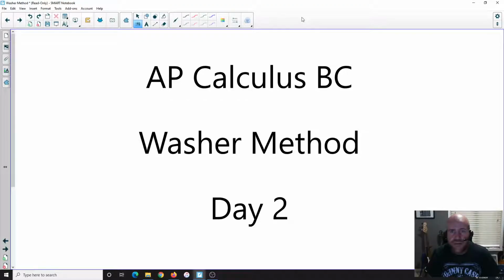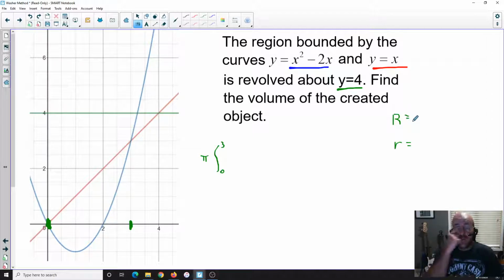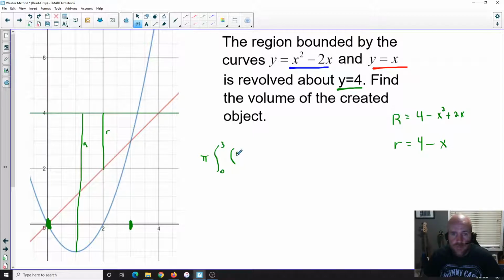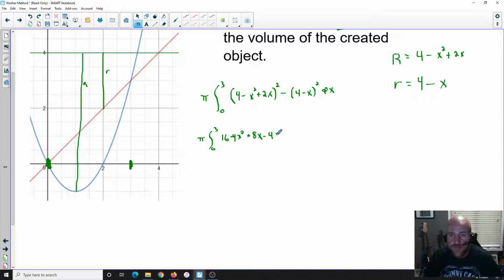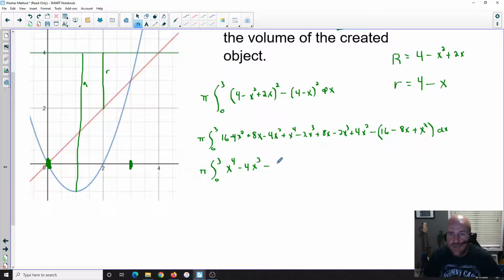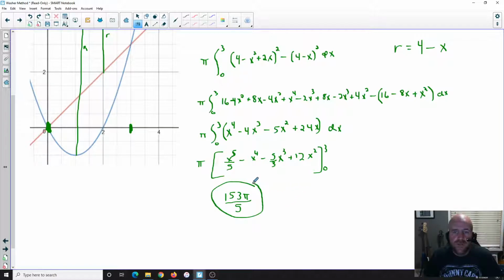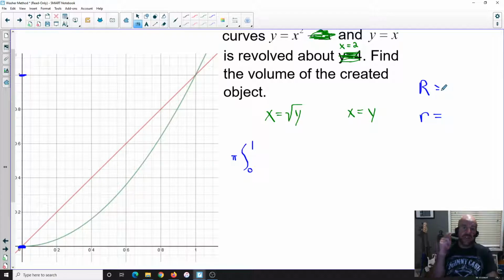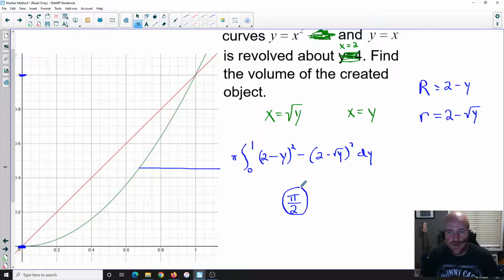Washer Method Day 2